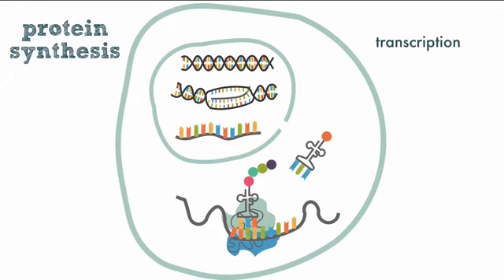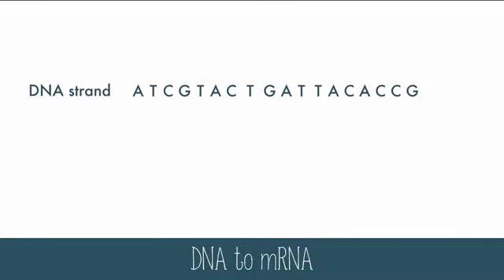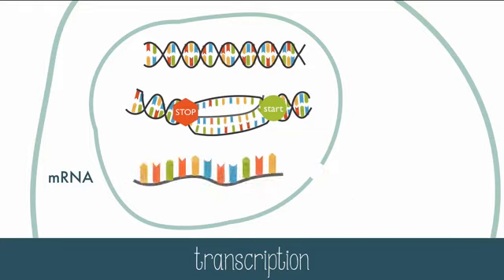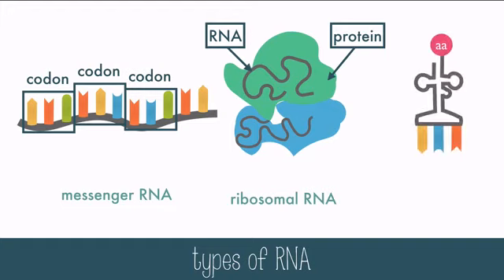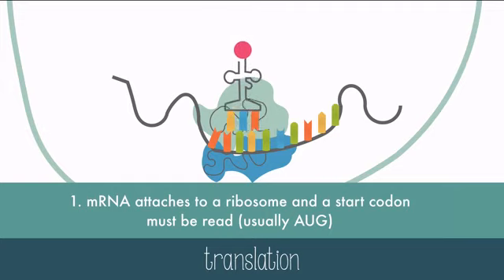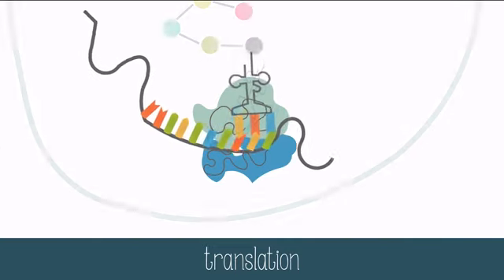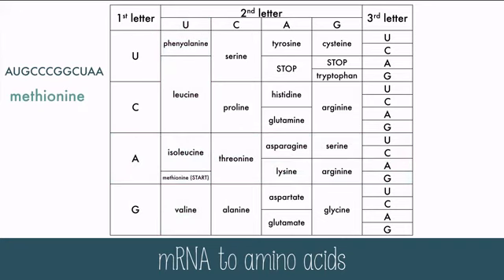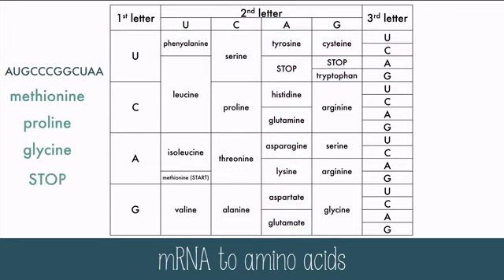Protein synthesis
How protein synthesis